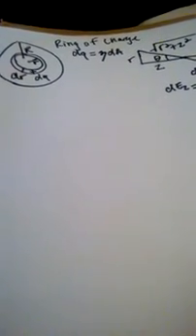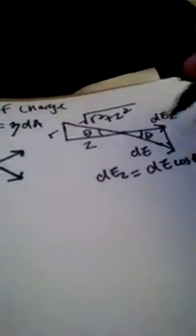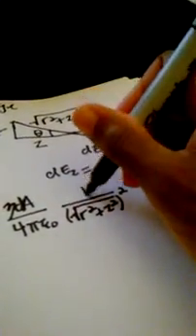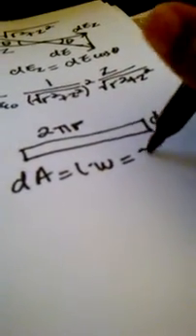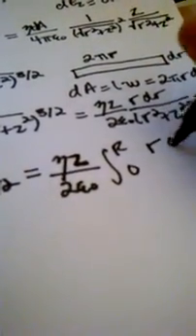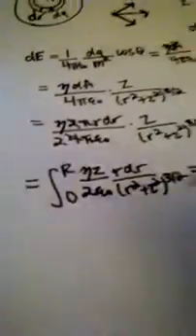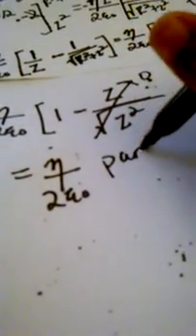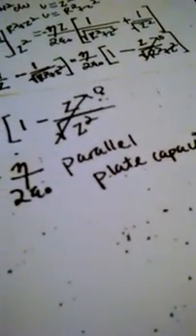The Disk Field